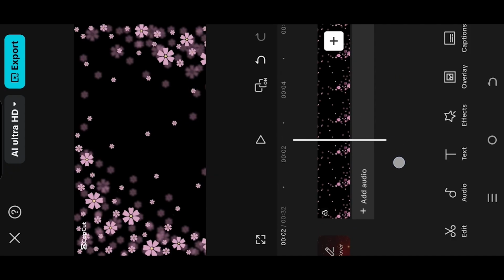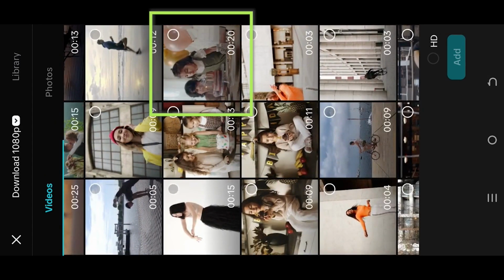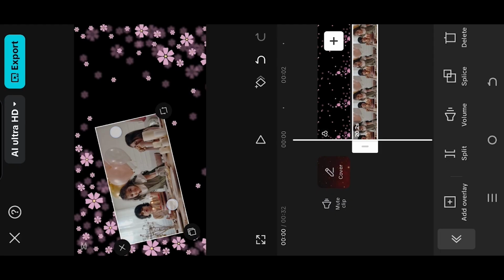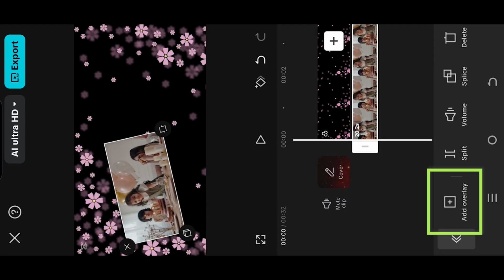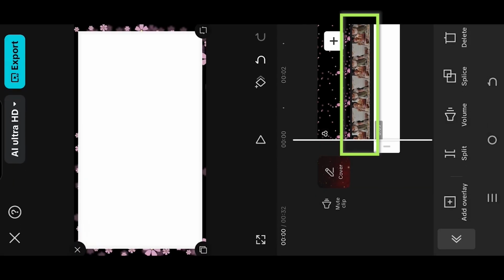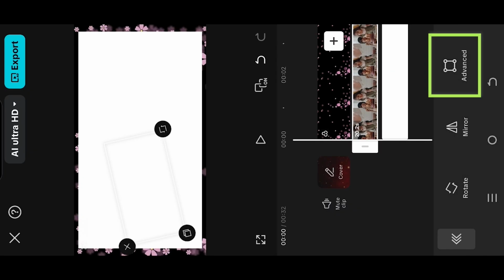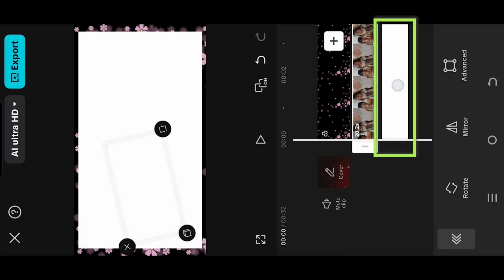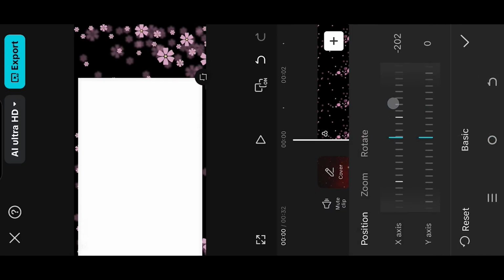Add Frame or Border Around Video or Image | CapCut Android & iPhone Tutorial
In this tutorial, I’ll show you how to add frame, border, or stroke around picture or video using the CapCut video editor. This is a beginner-friendly CapCut video editing tutorial.